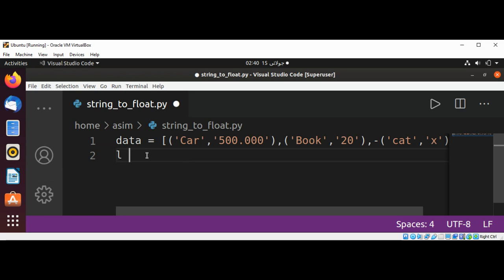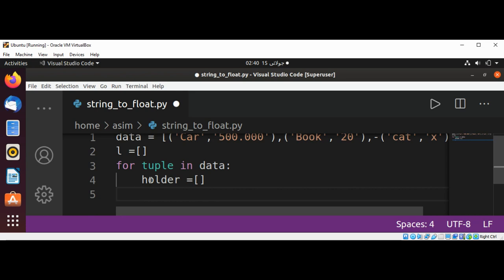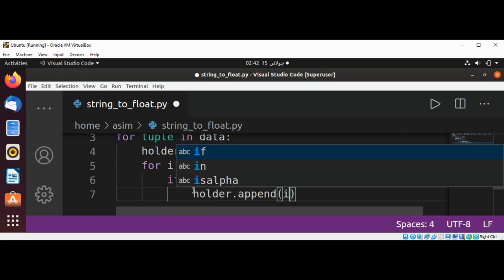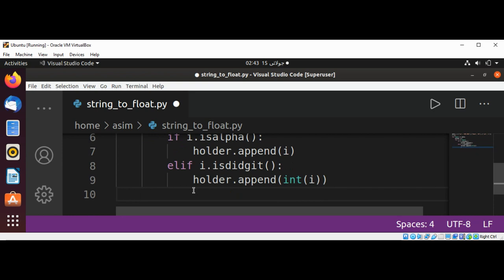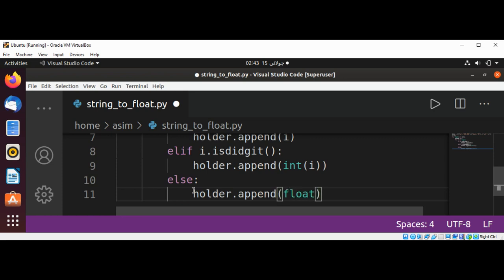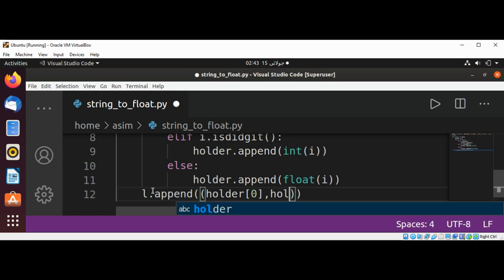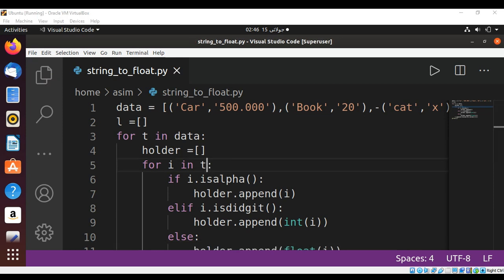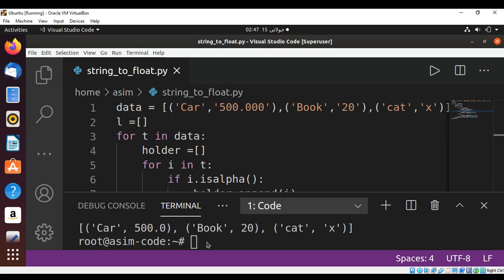How to convert list of tuples string to float in Python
In this video we will learn how to convert list of tuples string to float in Python.